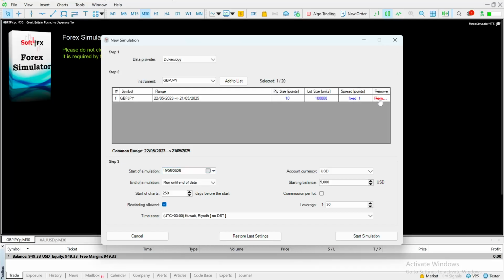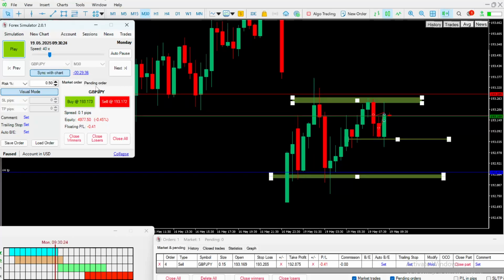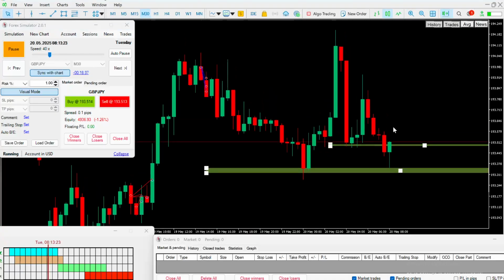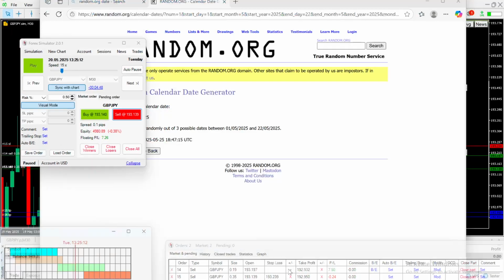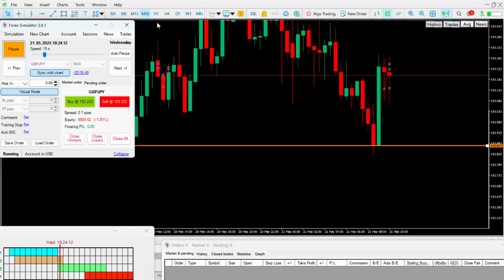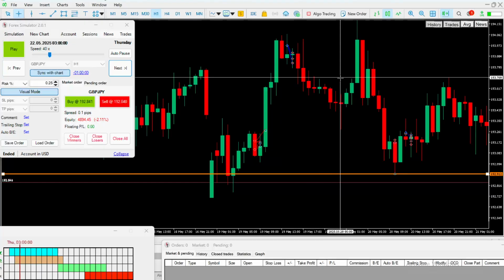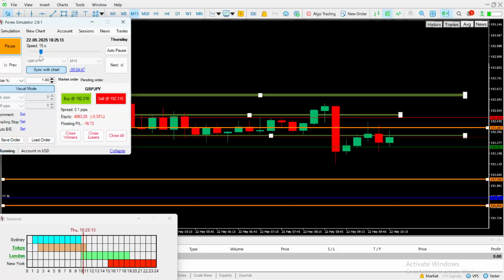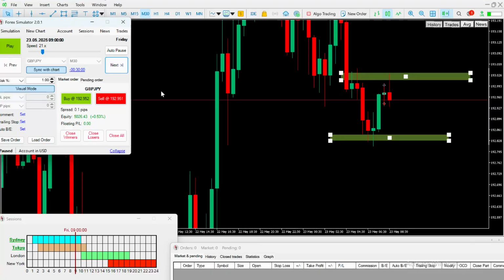Breakdown Of My 6 Losses Trading GBP/JPY Last Week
Join me as I go from simulations to funded trading. I'm documenting my trading journey — sharing wins, losses, mistakes, and lessons along the way. Raw and honest, not just to track my progress, but to keep myself disciplined and maybe help you get motivated too.
If you're learning to trade or trying to stay consistent, this channel is for you.
Let’s grow, learn, and live the process together — one session at a time.